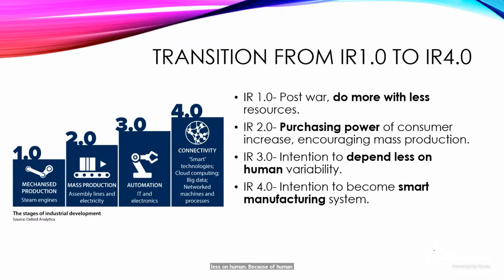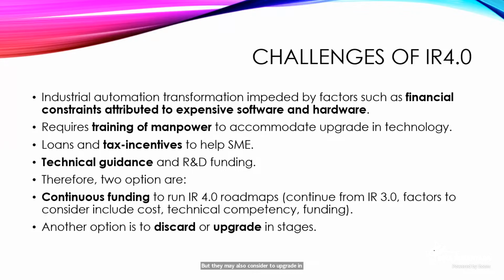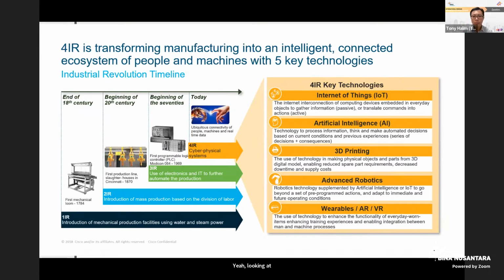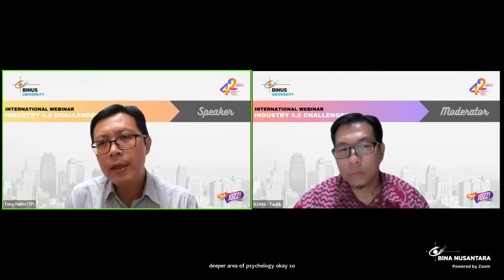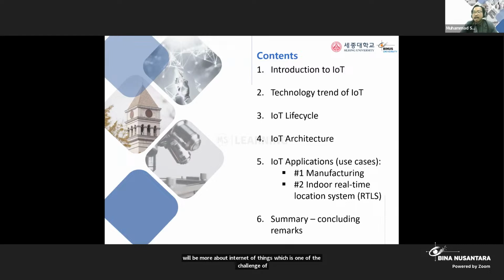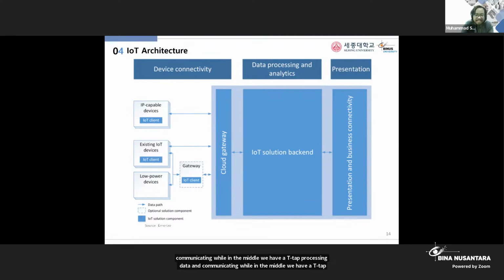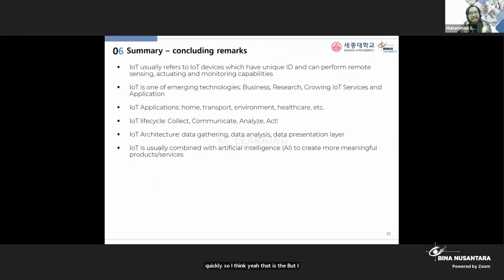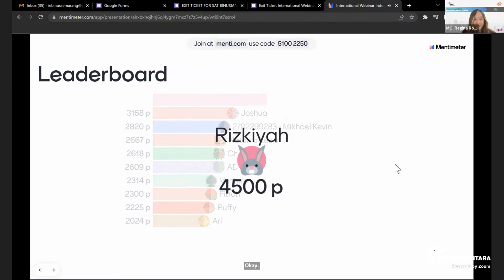International Webinar - Industry 4.0 Challenges - Industrial Engineering BINUS Semarang